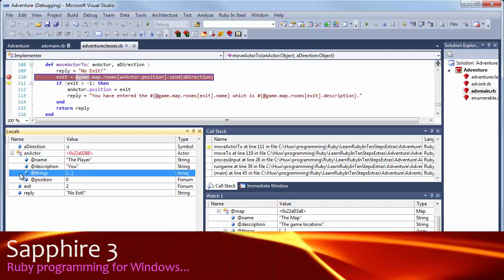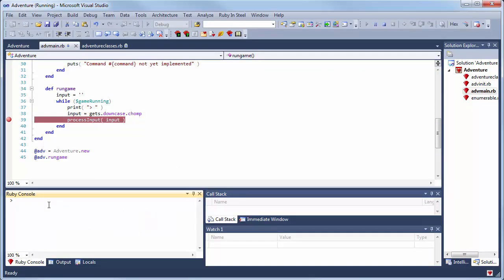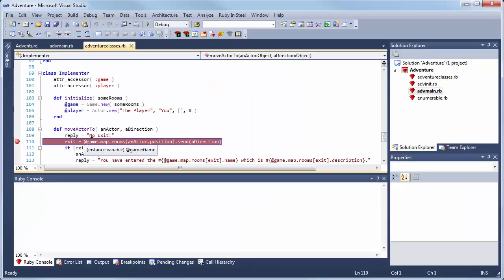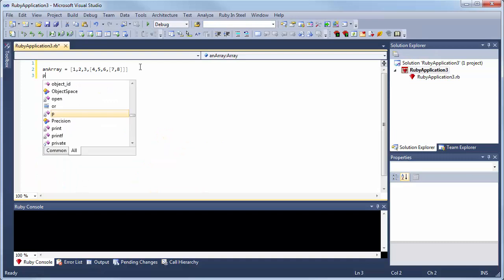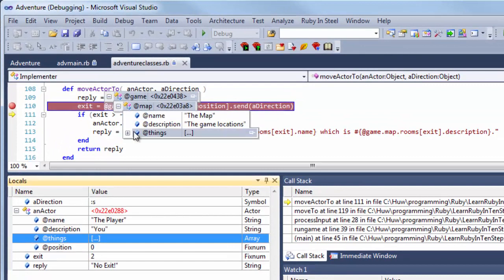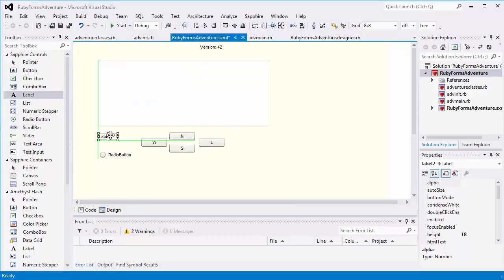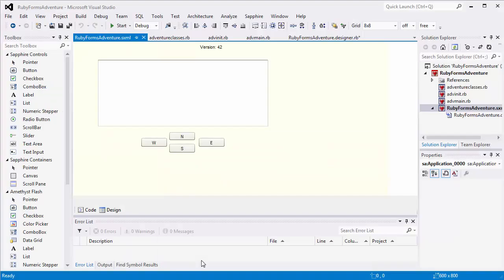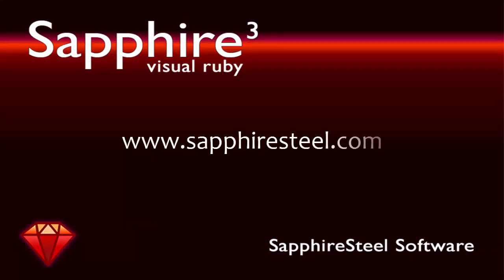Sapphire 3 - visual Ruby Programming for Windows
For Ruby programming on Windows, Sapphire gives you a powerful toolset: from visual design to editing and debugging.

Sapphire runs in Microsoft Visual Studio, 2010, 2012, 2013 – or even inside the free Visual Studio shell. It gives you first-class Ruby editing with code colouring, code collapsing, code navigation and IntelliSense.

Sapphire has a  powerful debugger with breakpoints, watch windows, call-stack and drill-down debugging.

Sapphire 3 is the successor to SapphireSteel Software’s Ruby In Steel development environment. In this brand new release it even gives you a drag-and-drop designer to let you create truly visual Ruby applications with buttons, text fields and text areas. Just drag drop, click and code.

For more information on Sapphire 3, be sure to visit the SapphireSteel Software web site.